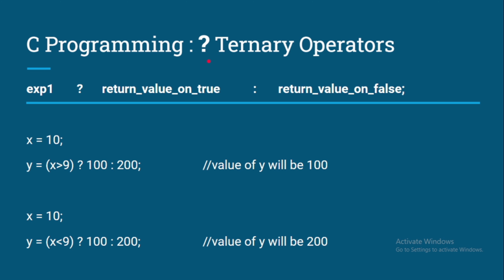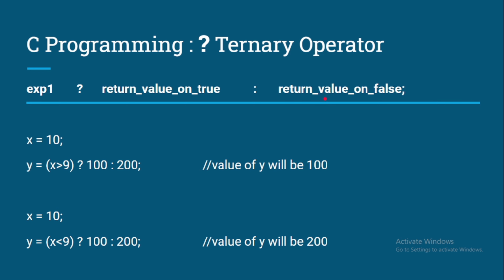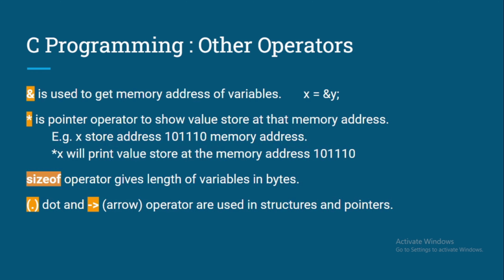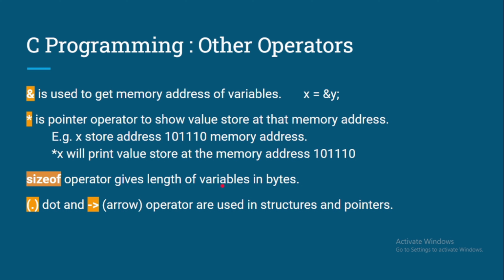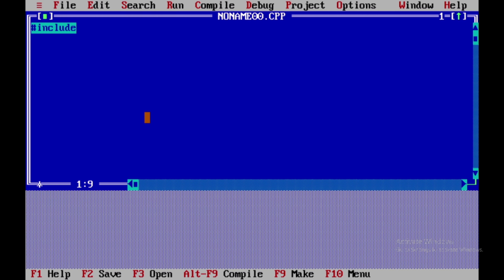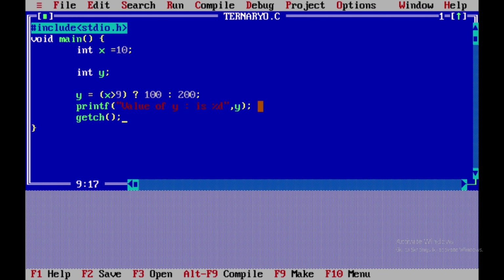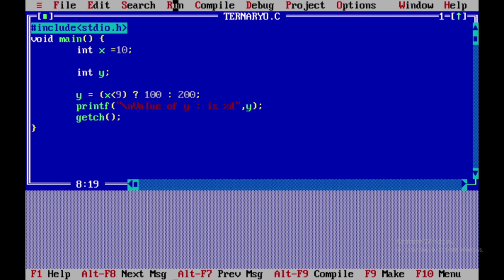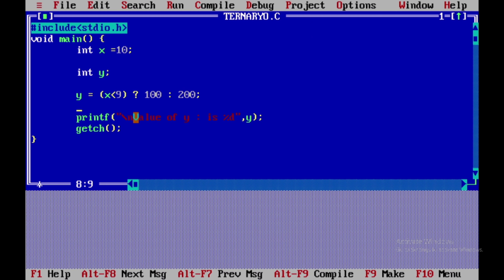#21 ? Ternary Operator in C Programming | Complete C Tutorial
Ternary Operator is like if else in the c programming language. Please watch the complete video to understand the ternary operator in the c programming language.